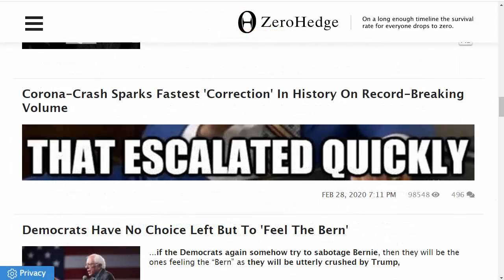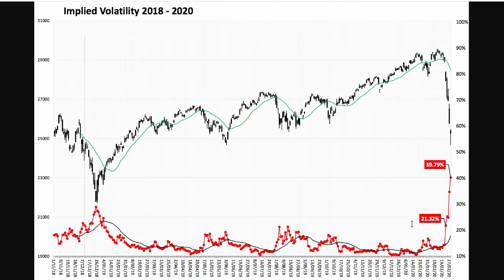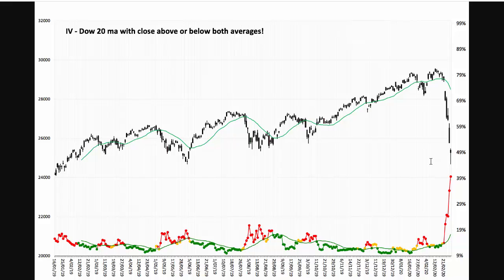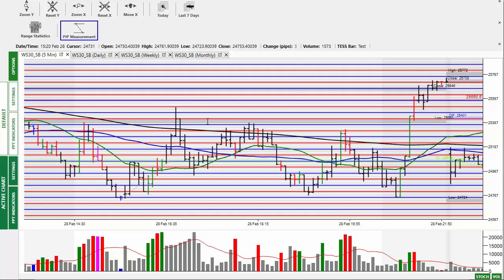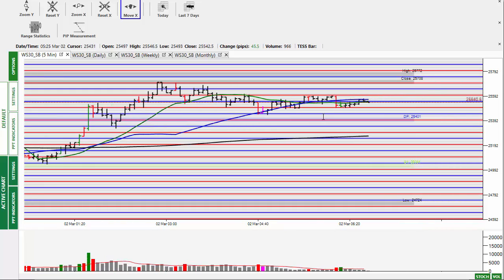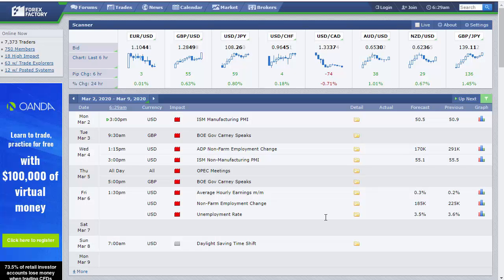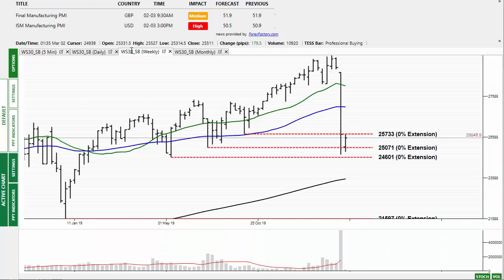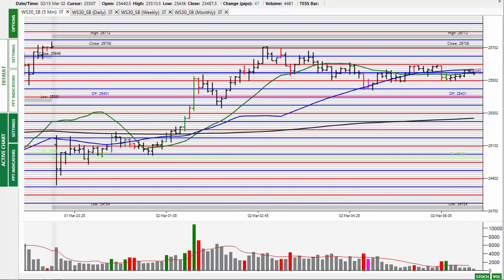Market Alert 2nd March 20